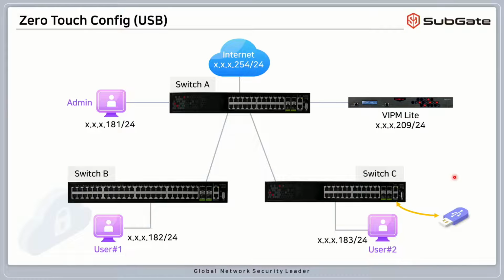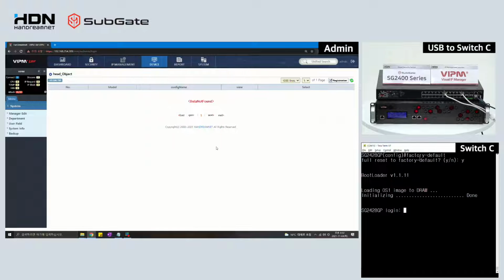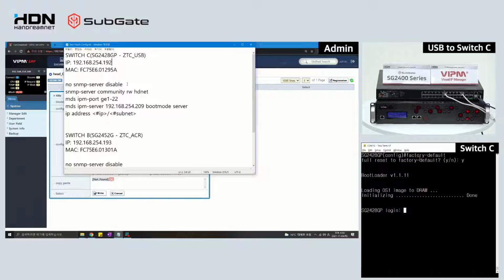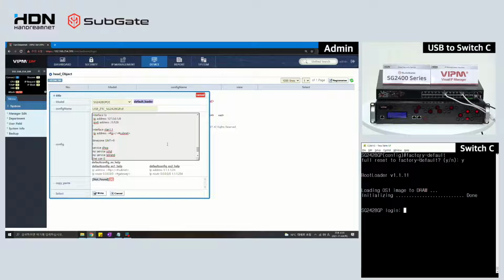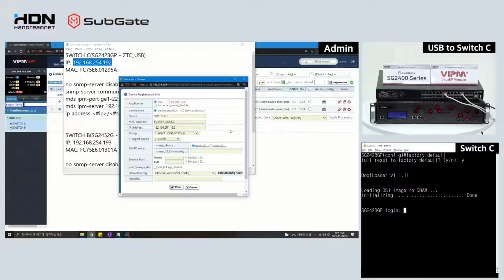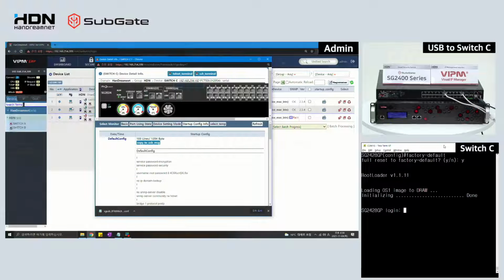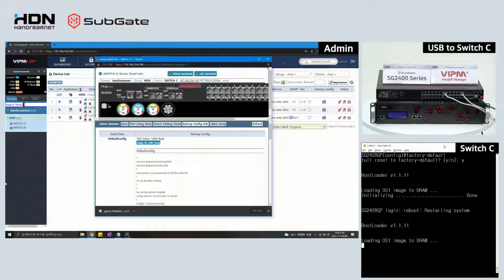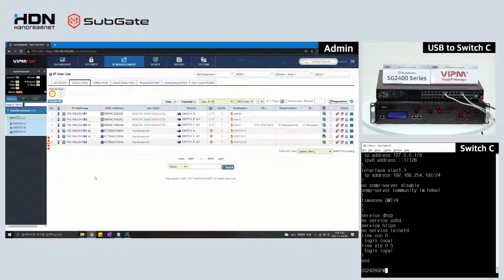Cloud Security Solution - (3) Zero Touch Config (USB)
[HDN 1st Webinar]
Introduce HDN Cloud Security Solution powered by HDN